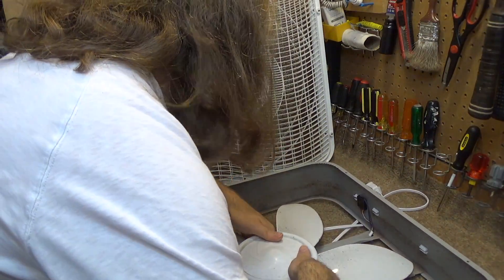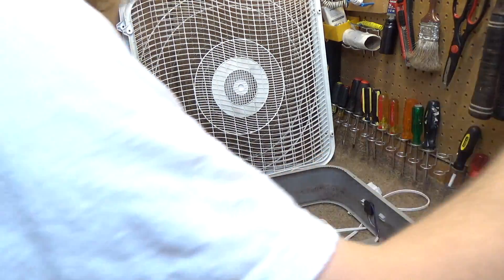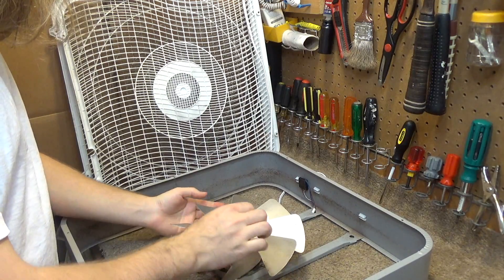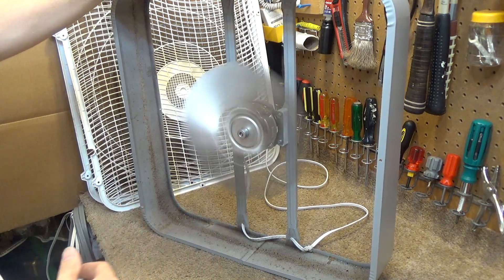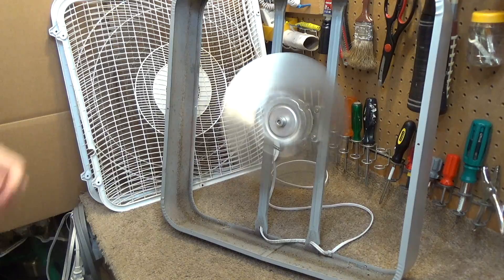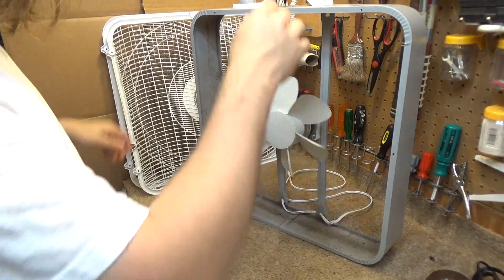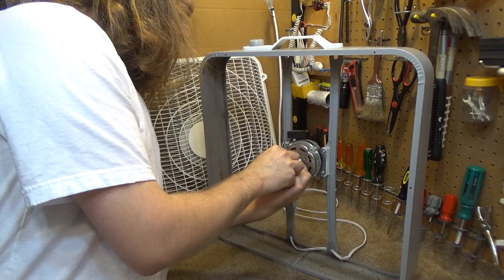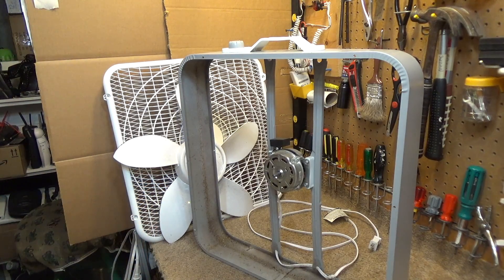AeroSpeed Box Fan Blade Swapping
Testing 3 different blades on the AeroSpeed box fan motor.